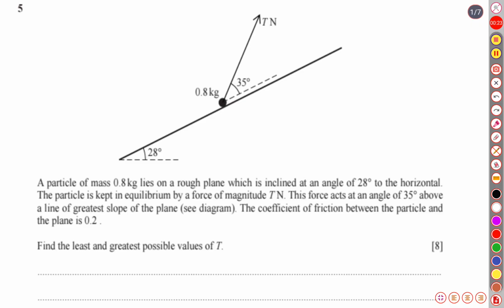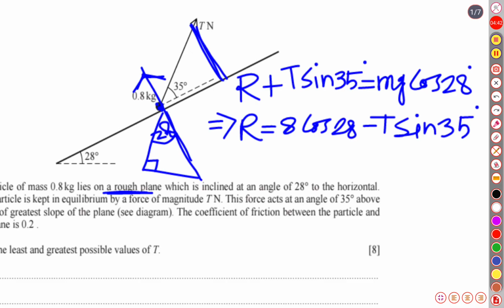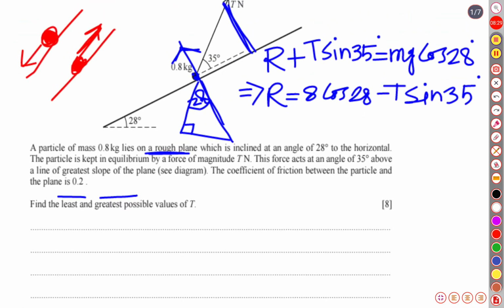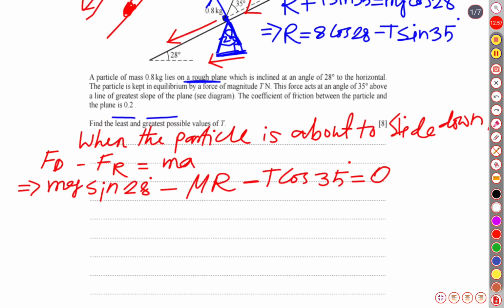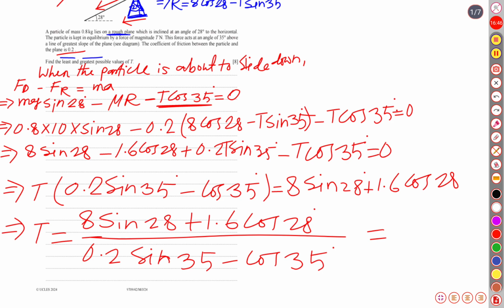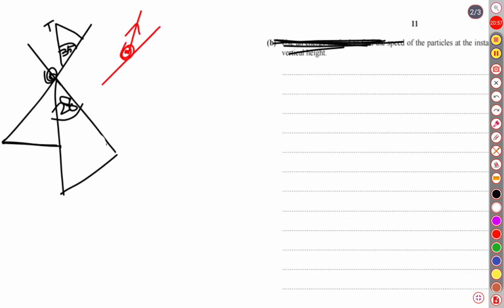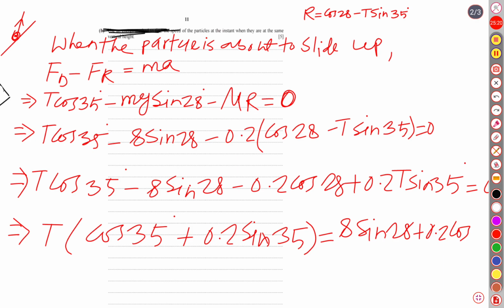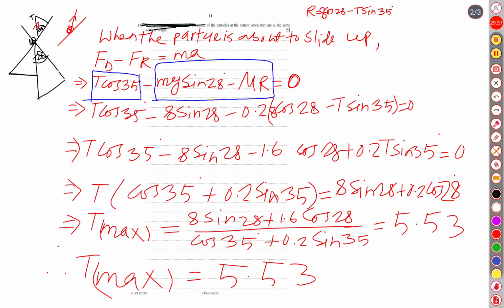Mechanics 9709/42/m/j/24 Q 5